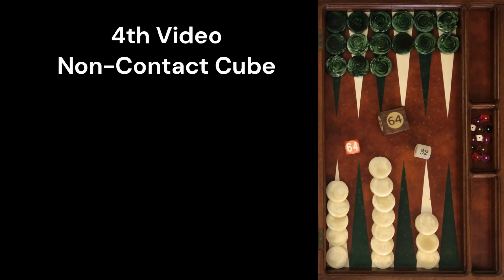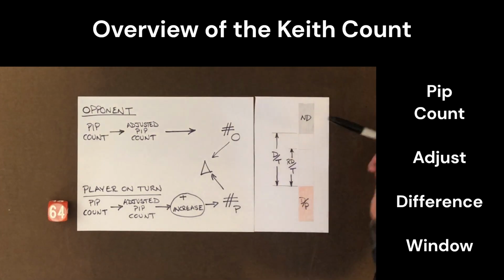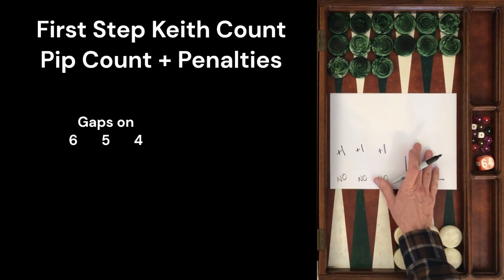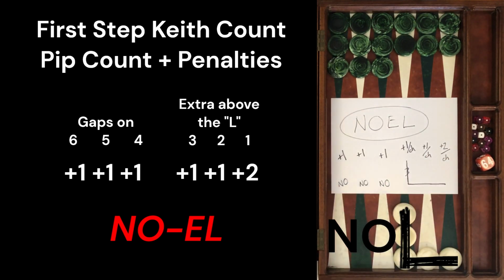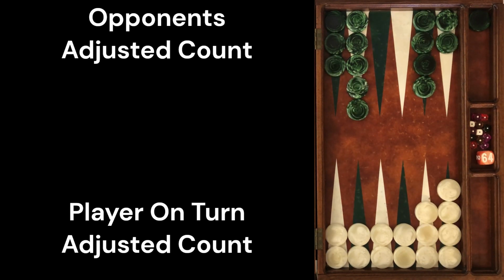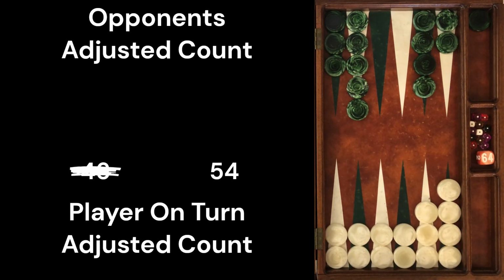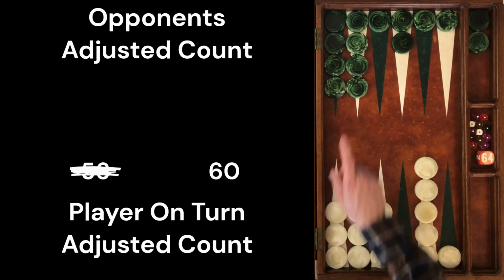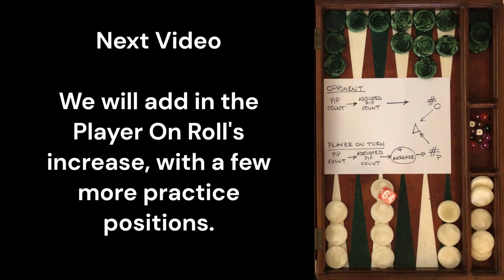Video 4 Intro to the Keith Count, explanation of the first part of the Keith Count, the Penalties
Keith Count method, full explanation of Part 1 of the Keith Count, the factoring in of the penalties for weak distribution.
This is Video 4 of a 6-part video series designed to take the backgammon enthusiast from Beginner/Intermediate to Expert level when faced with a Non-Contact cubing decision for a cash game ( non-match. )